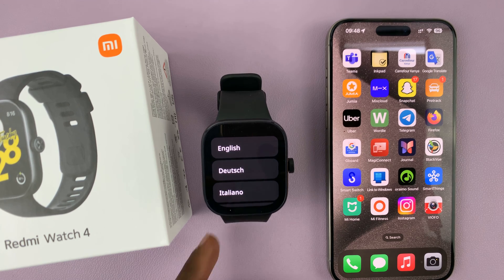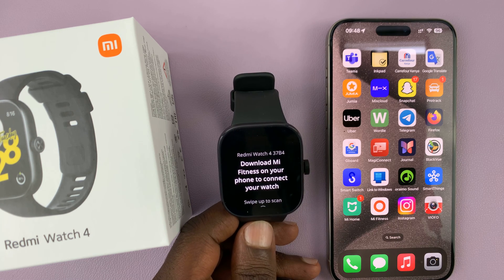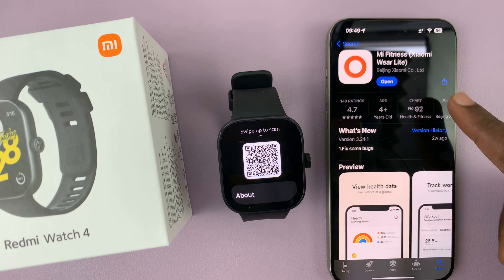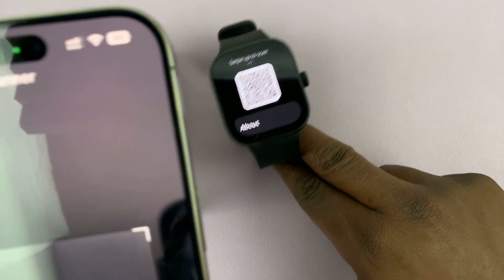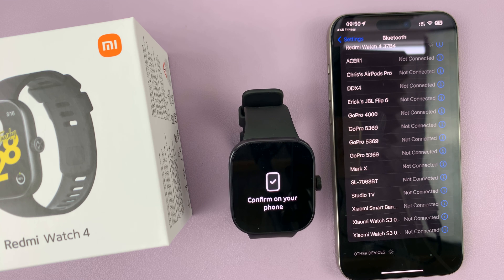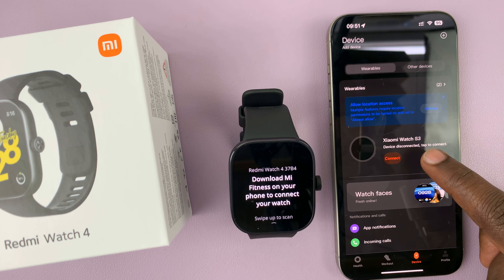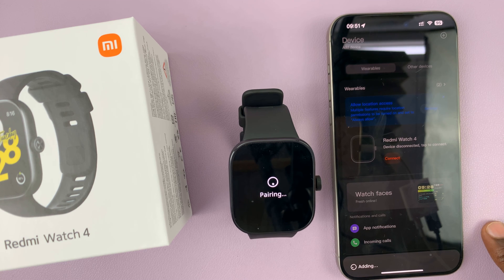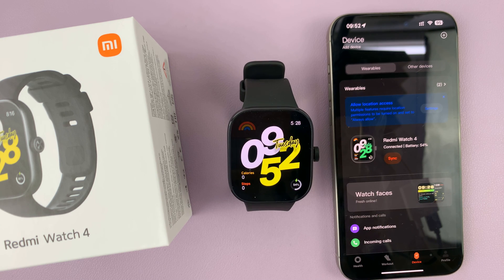How To Pair Redmi Watch 4 With iPhone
Here's How To Pair Redmi Watch 4 With iPhone.

If you’re an iPhone user and recently got your hands on a Redmi Watch 4, you might be wondering how to pair these two devices together. While traditionally Xiaomi devices have been more aligned with Android, the Redmi Watch 4 offers compatibility with iOS devices, enabling iPhone users to enjoy its features seamlessly. Below is a step-by-step guide to help you pair your Redmi Watch 4 with your iPhone.

1: First and foremost, you need to have the Mi Fitness app installed. Begin by unlocking your iPhone and navigating to the App Store. Then, search for the "Mi Fitness" app. From the search results, tap the “Get” button to download and install the app on your device.

2: After installing the app, the next step is to prepare your Redmi Watch 4 for pairing. First, press and hold the power button on your Redmi Watch 4 until the screen lights up. Then, use the touchscreen to select your preferred language. At this point, you'll be presented with a QR Code to scan.

3: Now, launch the Mi Fitness app on your iPhone and sign in with your Xiaomi account. Then, tap on the plus icon (+) at the top right corner and select "Scanner." Then, scan the QR code on your watch.

4: Once found, you'll be directed to the Bluetooth settings on your iPhone. At this point, locate the Redmi Watch 4 and tap on it to pair it with your iPhone. Then, head back to the Mi Fitness up and you'll see your watch paired to your iPhone.

Xiaomi Redmi Watch 4 Smartwatch:

Xiaomi Watch S3:

Samsung Galaxy A25 5G, Factory Unlocked GSM:

Samsung Galaxy S24 Ultra (Factory Unlocked):

Samsung Galaxy A15:

Samsung Galaxy A05 (Unlocked):

SAMSUNG Galaxy FIT 3:

TCL 55-Inch Q7 QLED 4K Smart Google TV:

Cell Phone Tripod Adapter